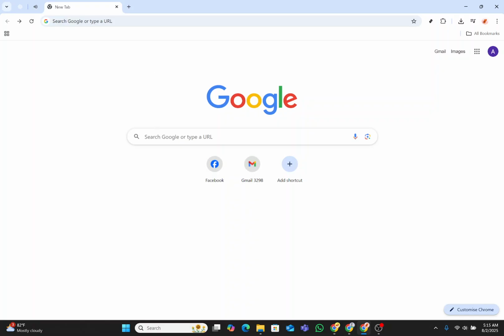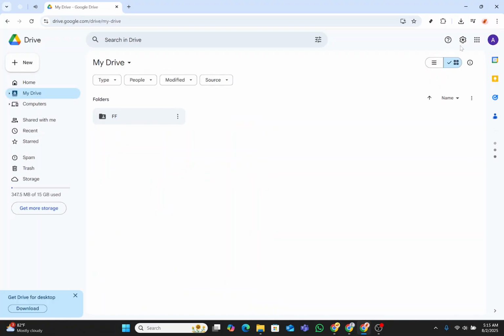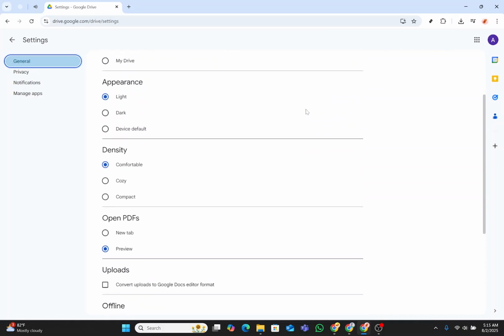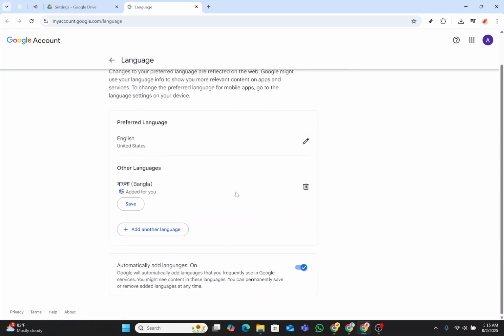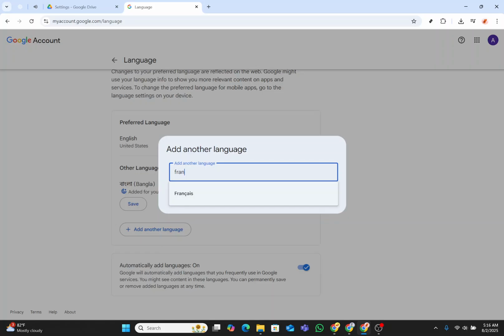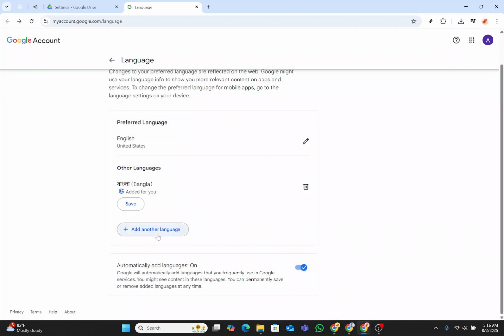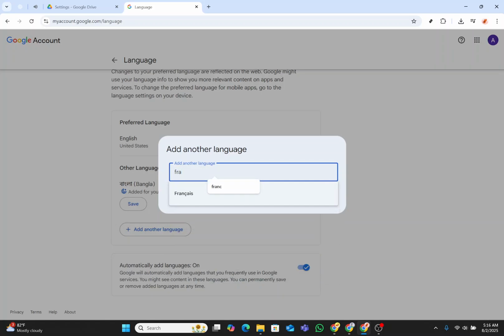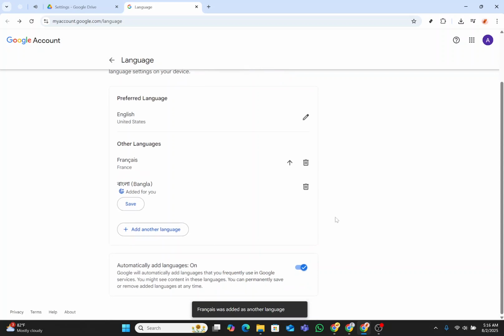How to Change Language in Google Drive Fast and Easy! – Google Drive Tutorial for Beginners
To change the language in Google Drive fast and easy, first open Google Drive and click the gear icon in the top-right corner. Select “Settings”, then scroll down and click on “Language settings.” This will take you to your Google Account language preferences. Click the pencil icon next to your current language, search for your preferred language from the list, and select it. Once updated, the Google Drive interface will automatically switch to the new language. This simple change helps personalize your experience and makes navigation easier in your native tongue